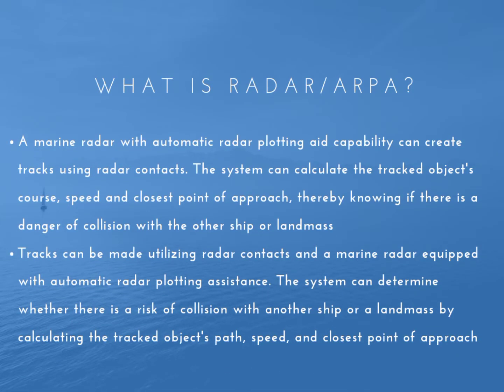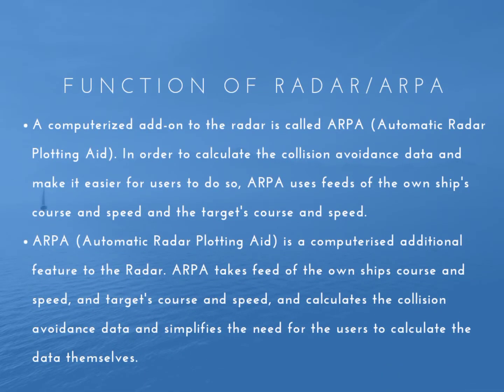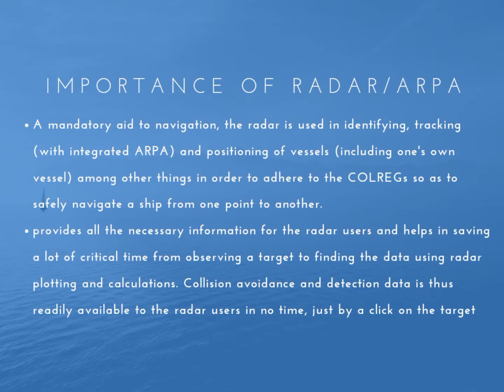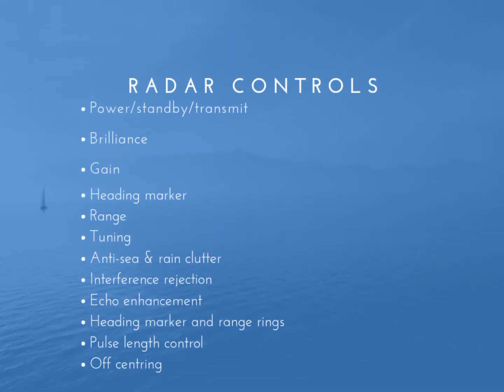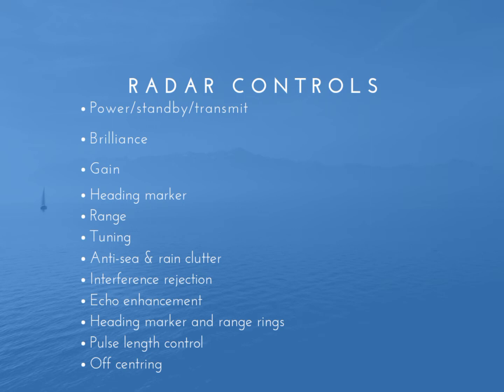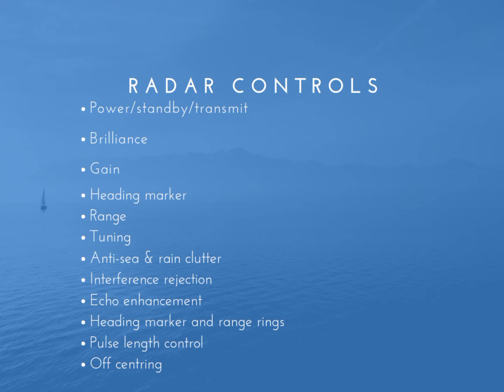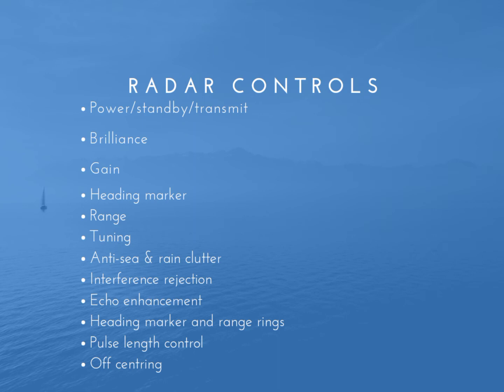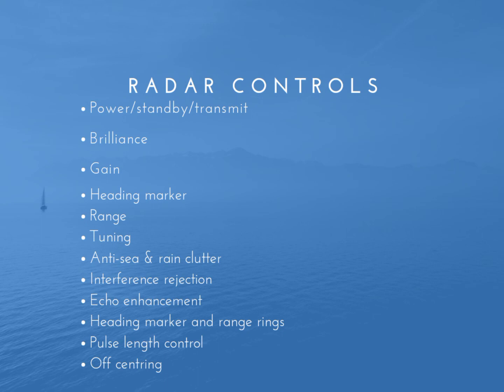Operational use of Radar/Arpa (ASSIGNMENT)